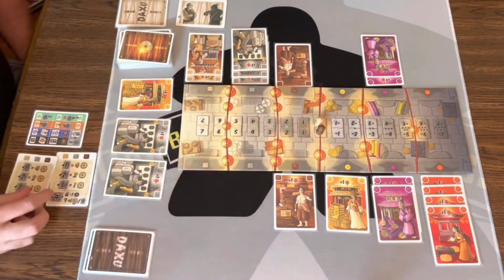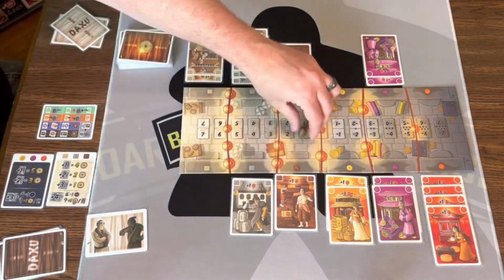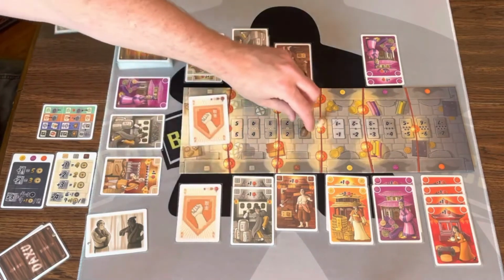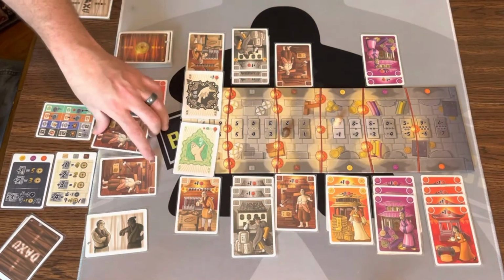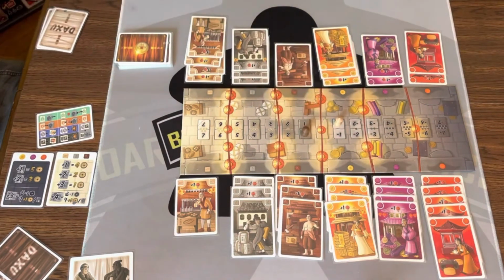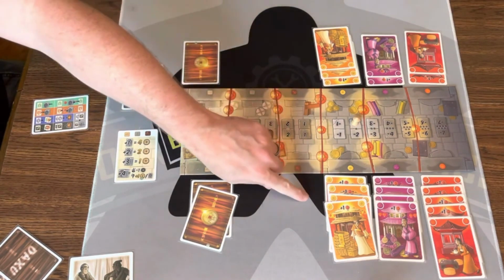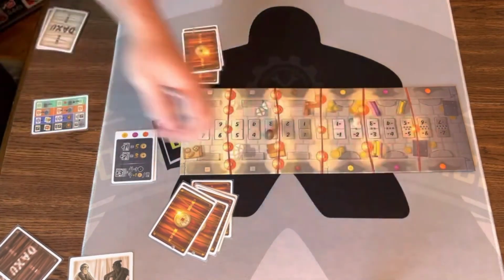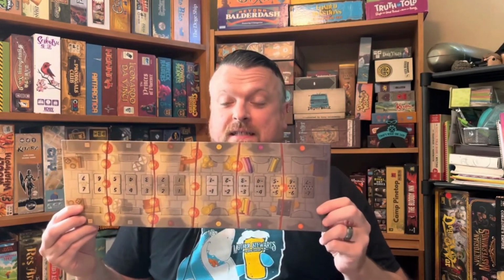Jason's Board Game Diagnostics of Daxu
0:00 - Intro
0:19 - Title Screen
0:38 - Description of the Game
1:47 - Gameplay Overview
11:42 - Final Thoughts
14:56 - Credits

In Daxu, players collect sets of cards of six different types of shops: bakery, rice wine shop, wood cutter, basket maker, silk dealer, and tea house.

Each round, several cards are flipped and players decide whether they want the cards for themselves or they want to give the cards to their opponent. Obtained cards go into your personal collection, and some of these cards provide (or make you lose) reputation points. If you focus too much on one type of shop, your customers will be dissatisfied and your opponent will gain points instead of you!

At the end of the game, players score points based on who holds majorities in which shops. Holding a majority by only a few cards earns points for you, but from a certain point on, that majority provides points for your opponent instead! Whoever collects the most points from majorities and reputation points wins.